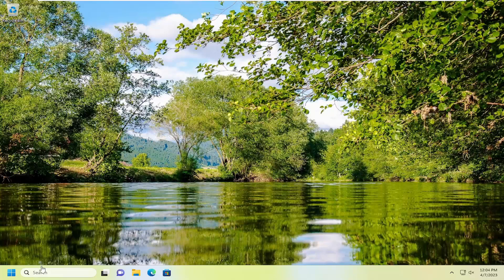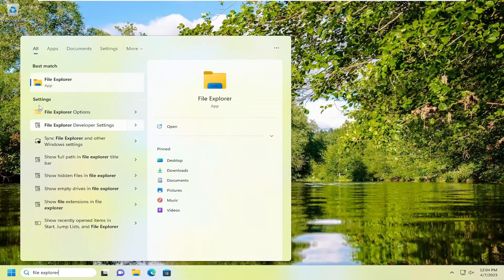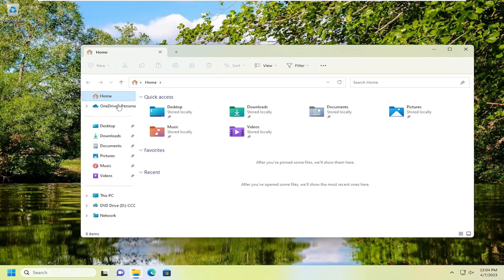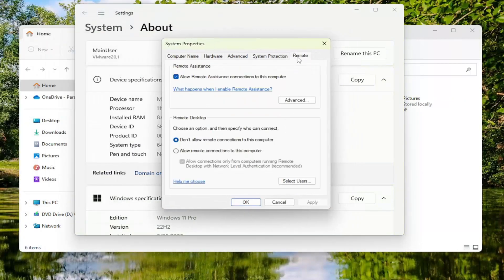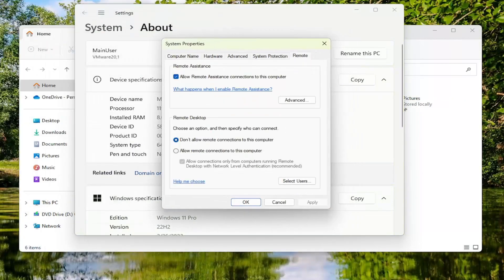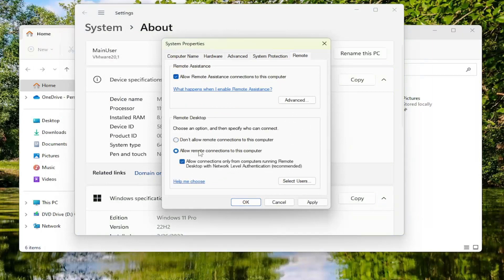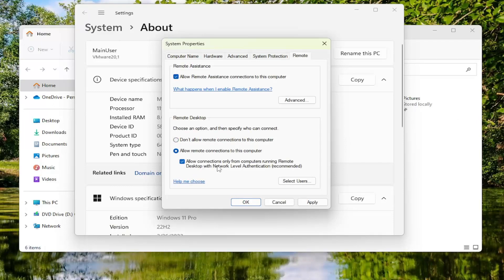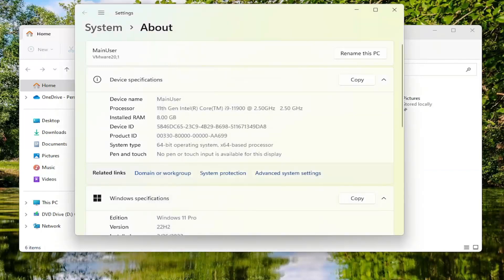How to Fix the RDP Error: “The Remote Computer Requires Network Level Authentication”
Users report an error stated on domain-connected systems when they try to remotely access computer systems. This happens even when Network Level Authentication (or NLA) is enabled on the computer. There are simple workarounds present to resolve this issue. Either you can disable the option directly using properties or you can make some changes to the registry and try restarting the system.

the remote computer requires network level authentication which your computer

Unable to connect to remote computer using Remote Desktop Connection with error "The remote computer that you are trying to connect to requires Network Level Authentication (NLA), but your Windows domain controller cannot be contacted to perform NLA. If you are an administrator on the remote computer, you can disable NLA by using the options on the Remote tab of the System Properties dialog box".